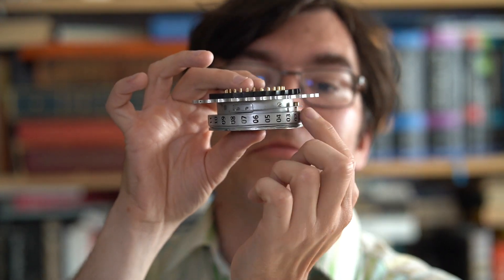The Enigma build Project: Part 1 Motivation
Follow me on the journey to replicate an Enigma Cipher machine.